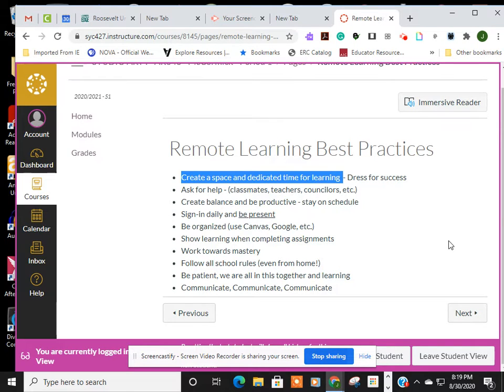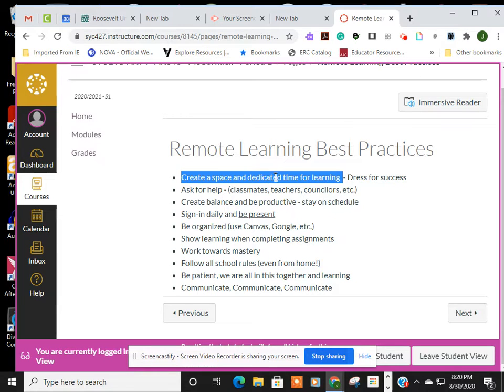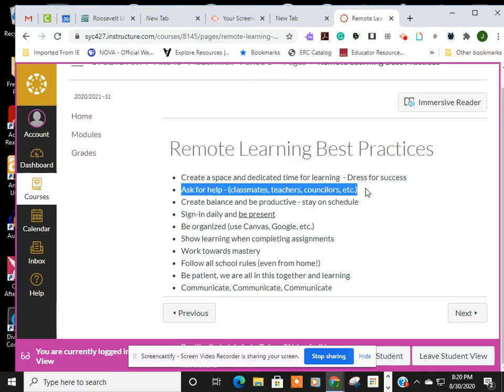Art Canvas Overview